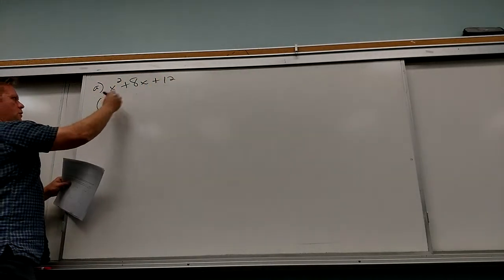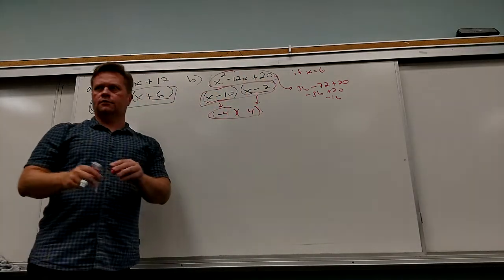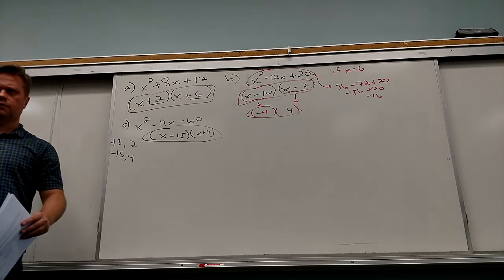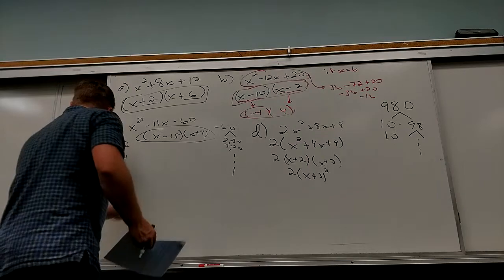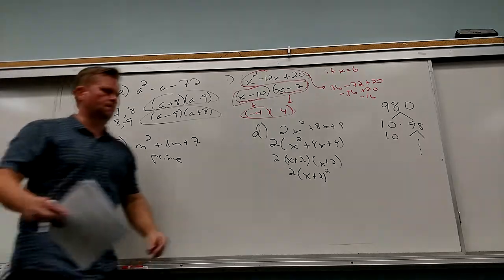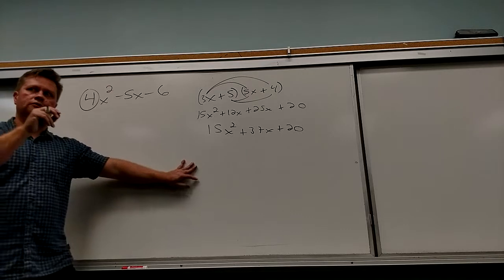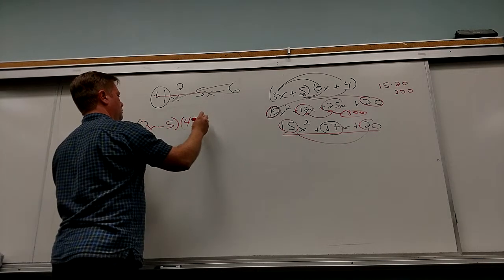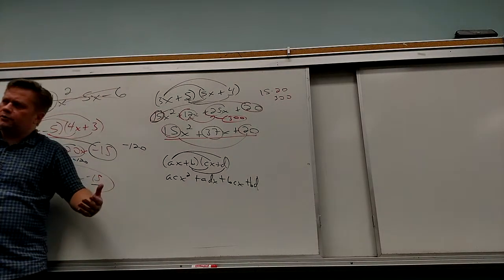Math 108, Mar 20 Lecture, part 2